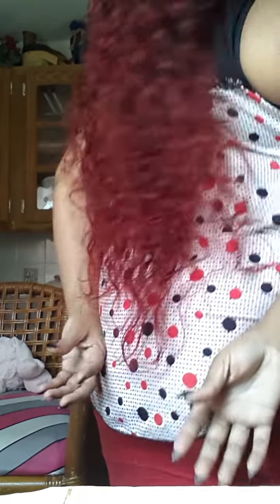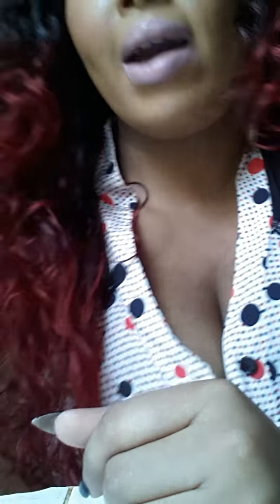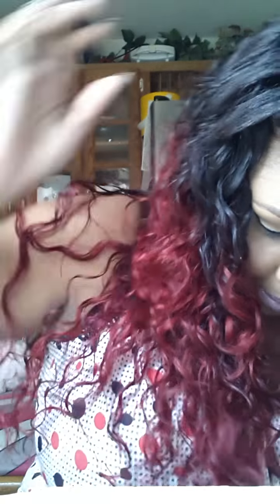Last review... Bye bye red hair